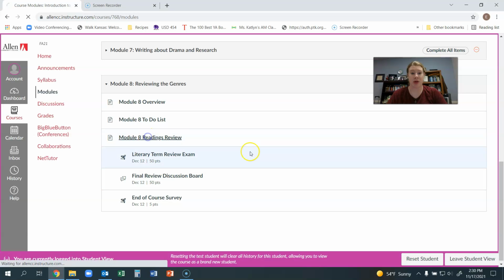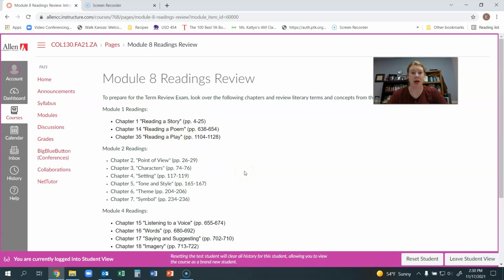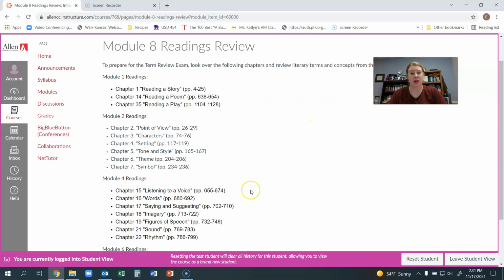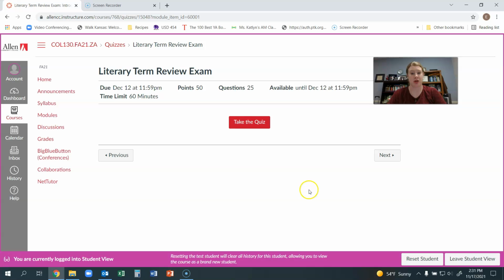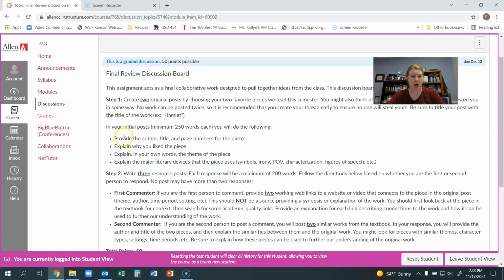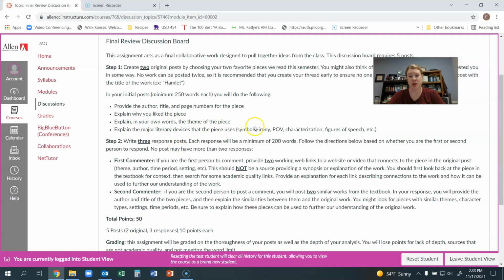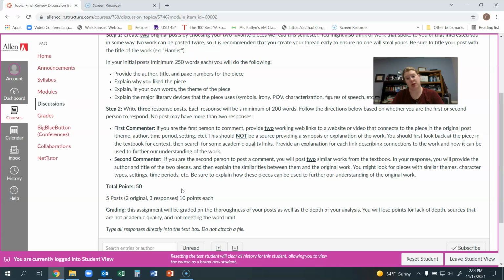COL 130 Module 8 Introduction